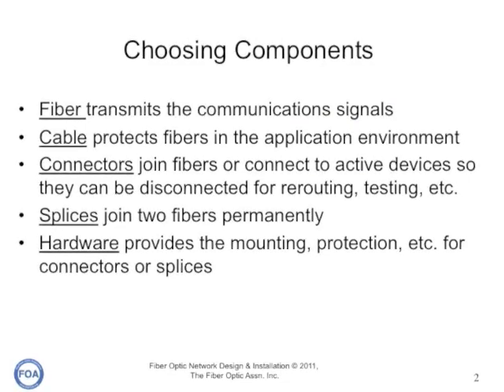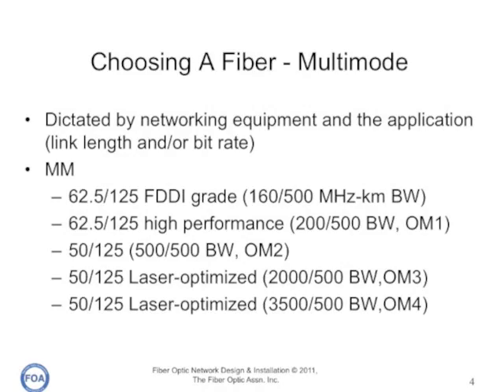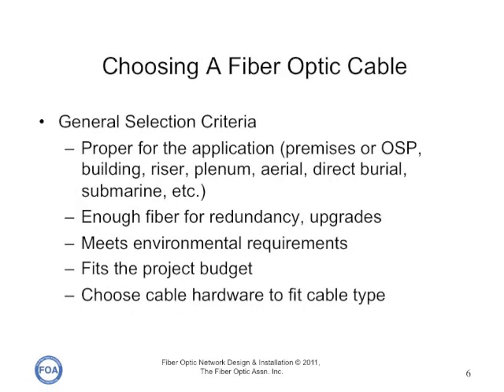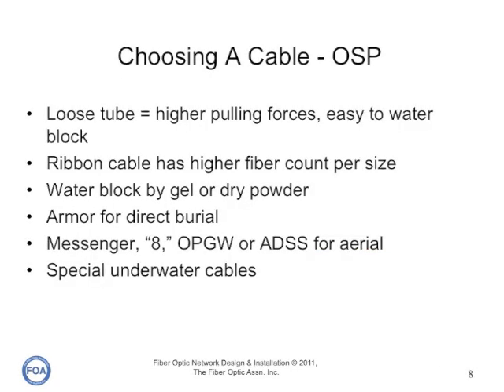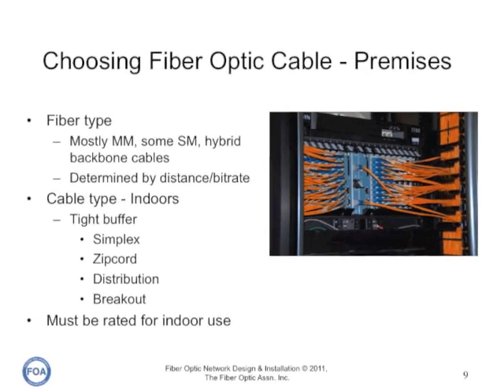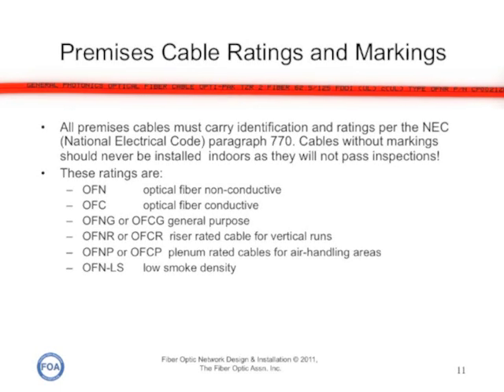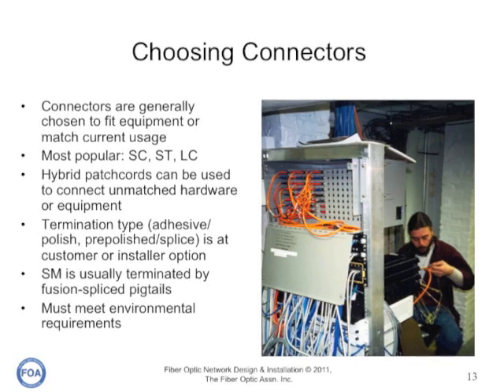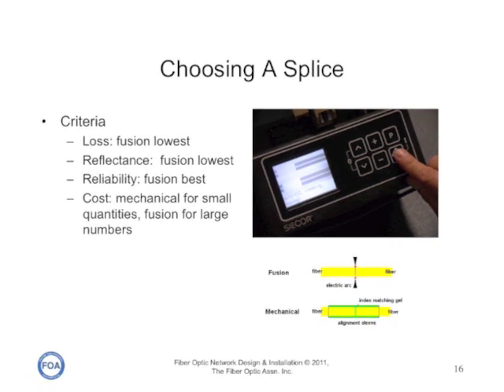FOA Lecture 11: Fiber Optic Network Design Part 3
This is the 11th lecture in the FOA series on fiber optics. This 3rd lecture on fiber optic network design covers choosing components appropriate for the installation. It discusses fiber, cable, connectors, splices and hardware and the criteria that should be used to chose the proper components for a specific design project.